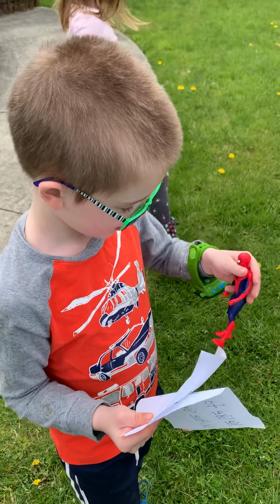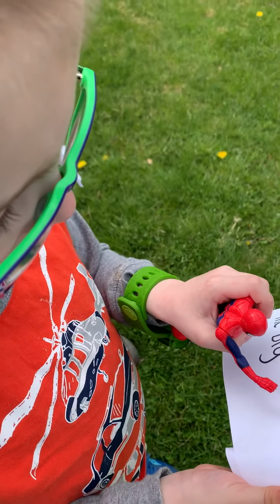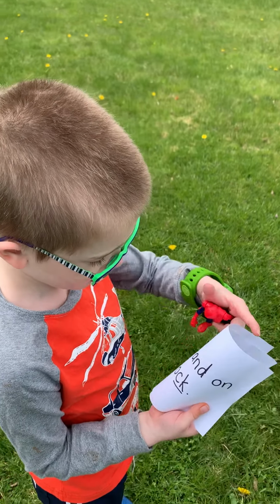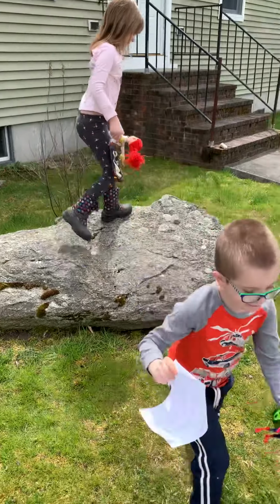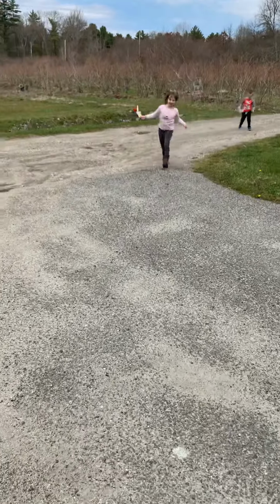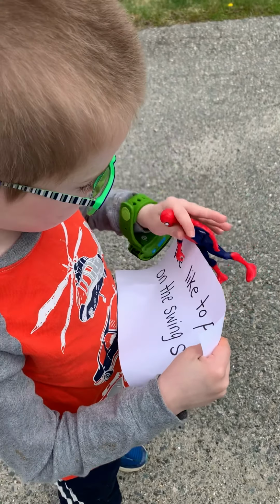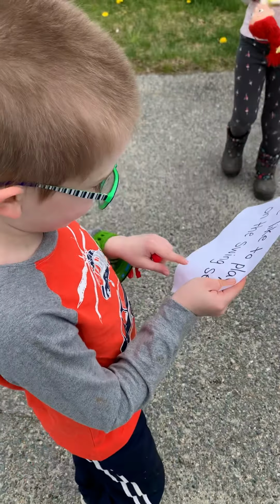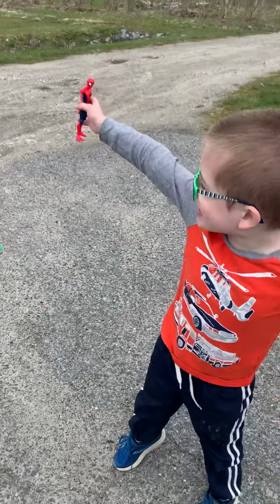Sight word sentence scavenger hunt!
Practice your sight words by going on a sight word sentence scavenger hunt!